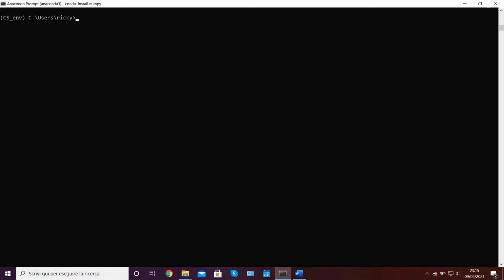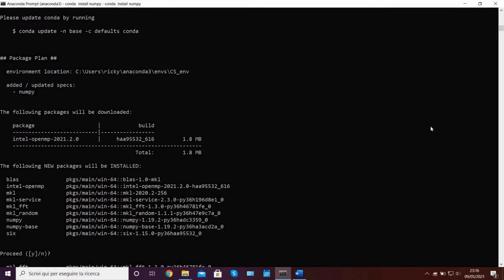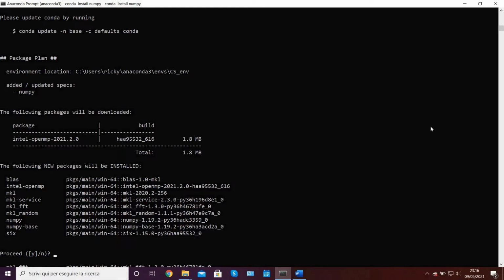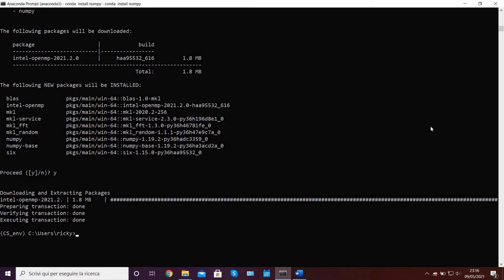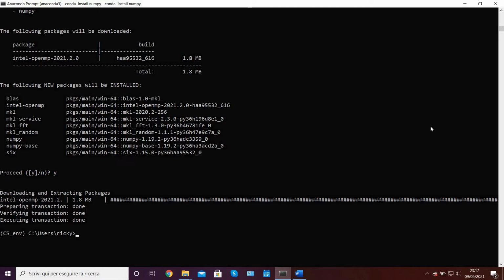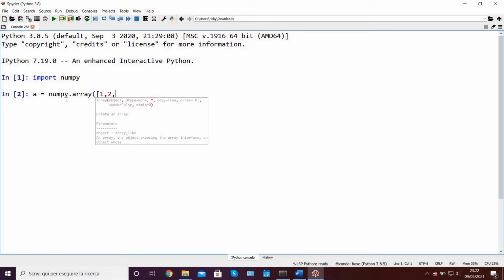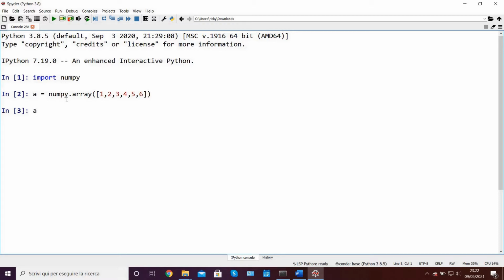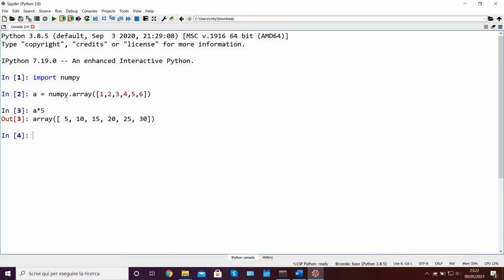Python Tutorial #14 - Numpy Intro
Discover numpy, a Python library designed to make your code much faster!